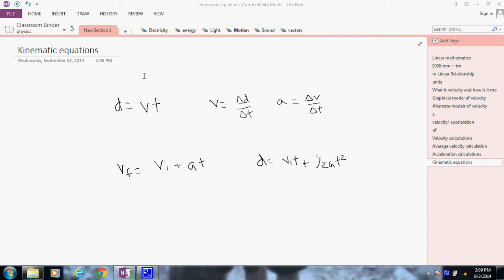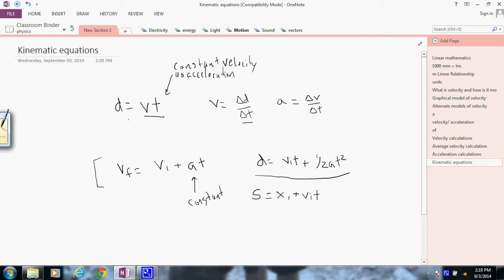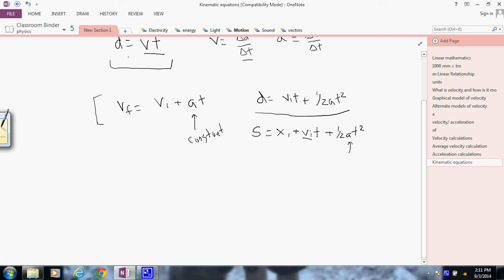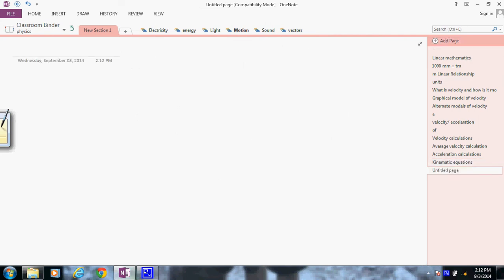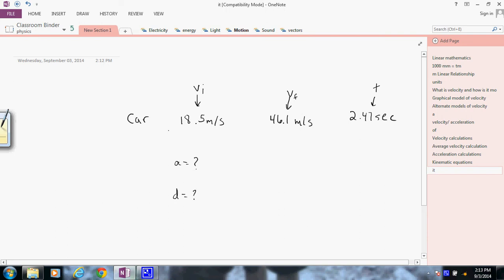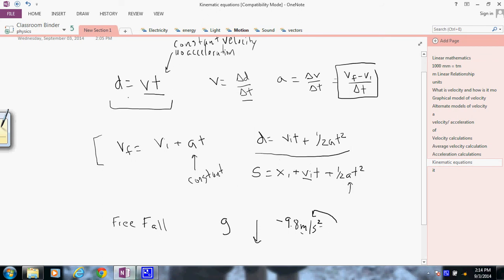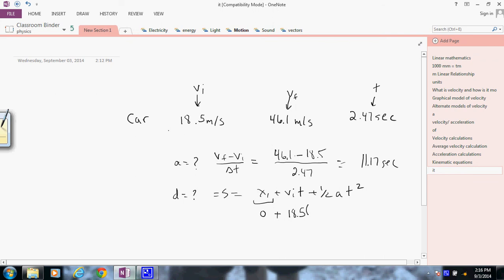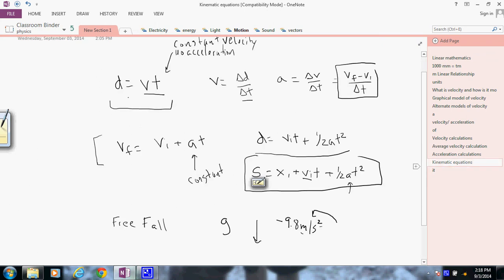kinematic equations part I